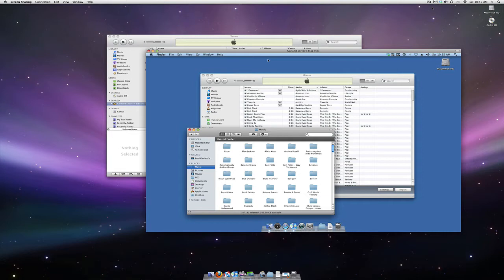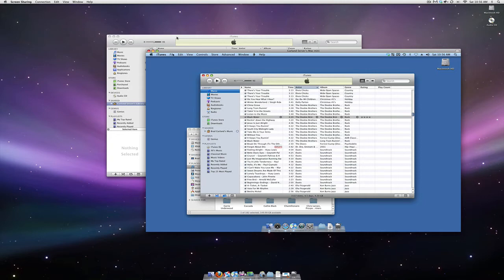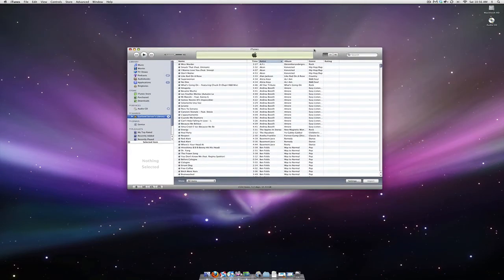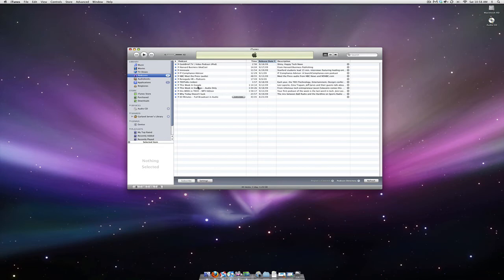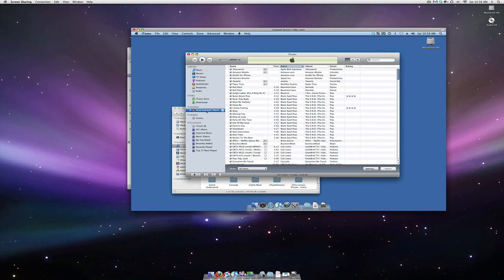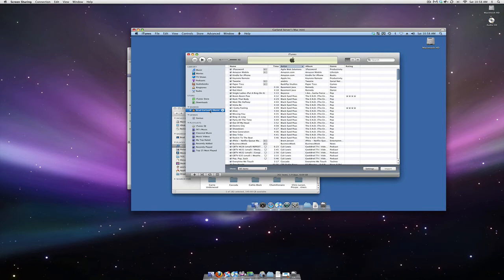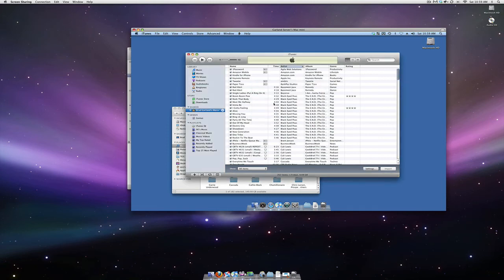Sharing music via network across multiple machines - iTunes 9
I had a few people requesting that I do a quick demo on our setup for sharing music across multiple systems using iTunes 9.  We are an all Mac household but this should apply to Windows users as well.  It's not the perfect solutions but it's really close for how we want it.  Our setup is a client/server approach to sharing.